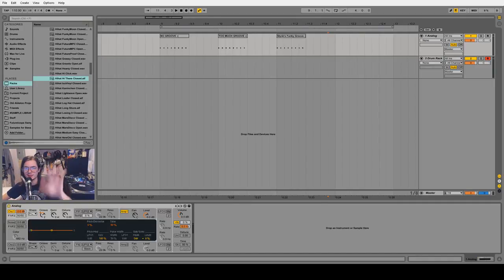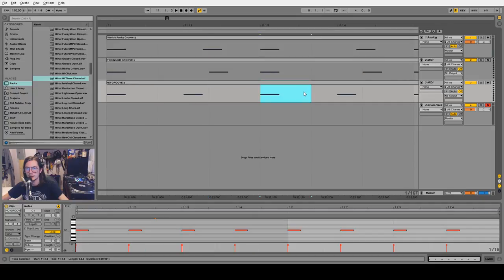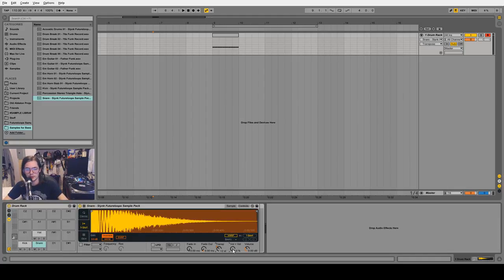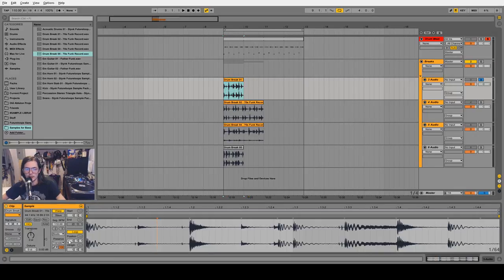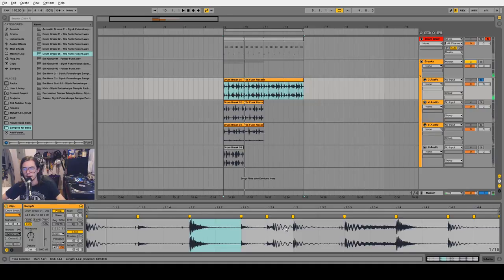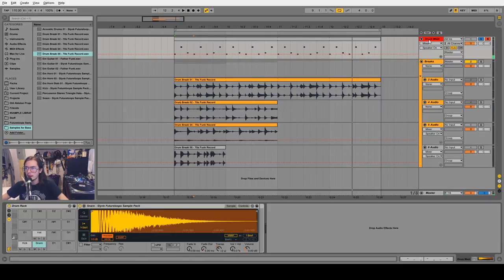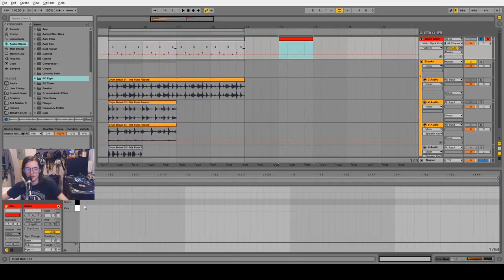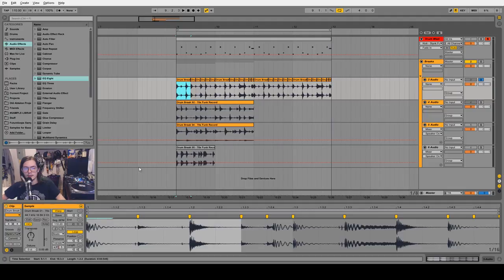Groove Secrets: The ONE Trick You Must Master! Glitch Hop In Ableton Live With Slynk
🎶 Groove Secrets Unlocked! 🎶 Join me on a musical journey as we dive into the ONE trick every music producer needs to master in this engaging tutorial! Learn how to create irresistible grooves in Ableton, Serum, and NI Massive, and elevate your drum and bass, future bass, or any electronic music production to the next level. Discover how to craft the perfect beat with a detailed guide on sound design, from programming drum racks to using the groove pool effectively! 🚀

Watch now and explore the creation of mesmerizing rhythms that'll keep your tracks in time and funky! 💥 Master the sound with expert tips and tricks, and unlock the secrets of professional music production. 🎧

Let's make some magic together! 🌟 Don't forget to check out more resources and courses on the BassGorilla website, and let's continue to grow as a vibrant electronic music community! ✨

CHAPTERS:
00:00 - Intro
00:19 - Creating a Groove
03:17 - Programming a Drum Rack
07:17 - Warping Drum Breaks
13:38 - Adding a Pre-Kick
15:35 - Choke Groups
17:22 - Copying Drum Patterns
18:54 - Tightening Drum Sounds
20:00 - Wrapping Up Drums

Jump In the Groove Pool with funkmaster Slynk​. In this intro video to his Glitch-Hop course, he teaches us the art of the groove and using Ableton Lives groove pool function. Listen to the completed tune and pick up the full Start to Finish tutorial series